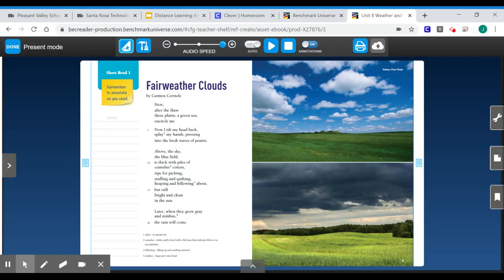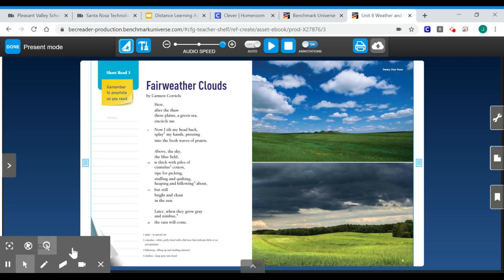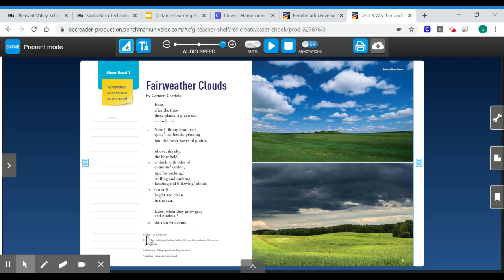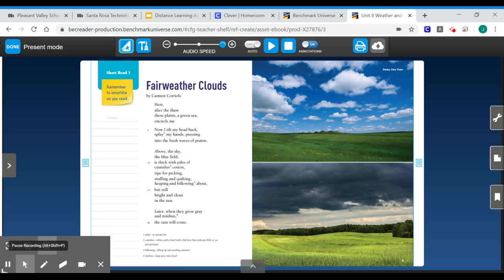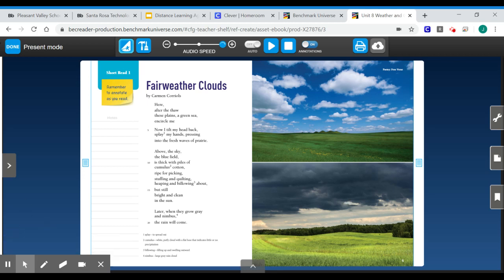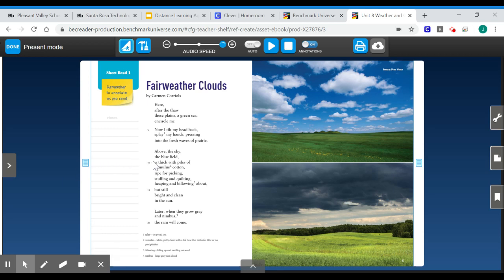Fairweather Clouds - lessons 4, 5